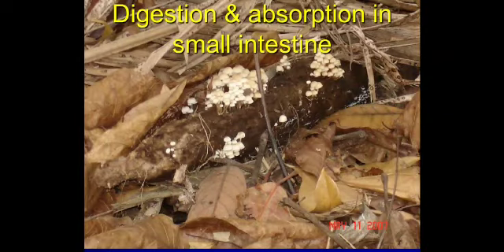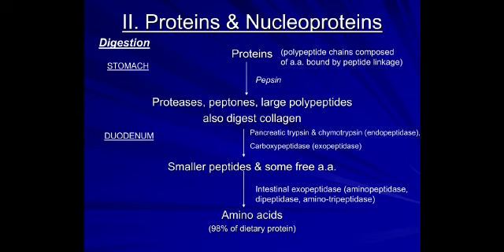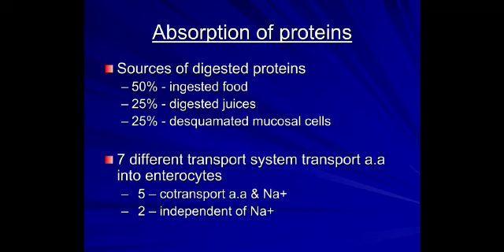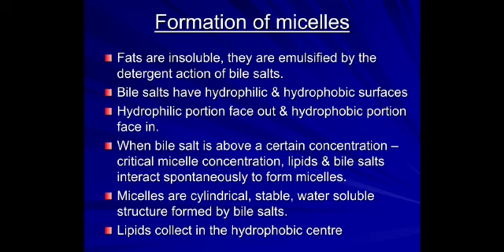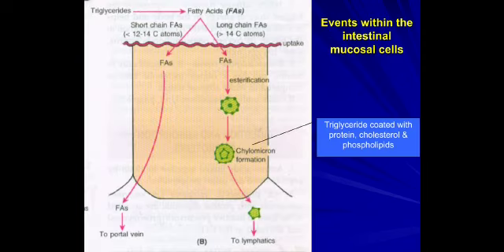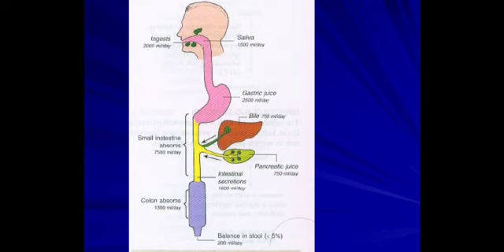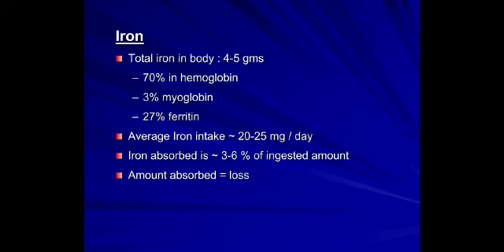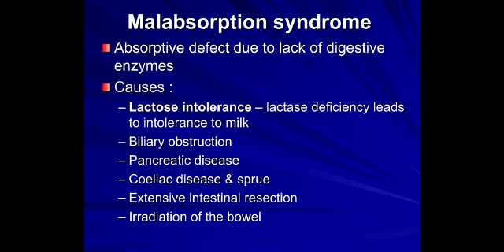11 05 2020 physiology Digestion & Absorption in small intestine 1st B Sc